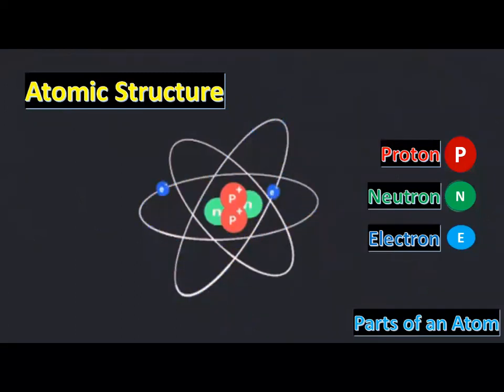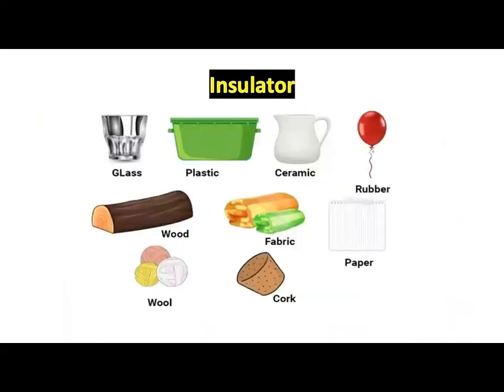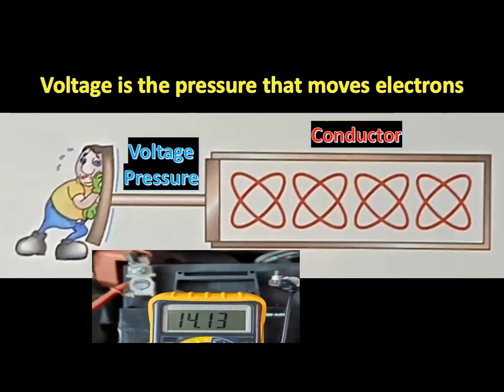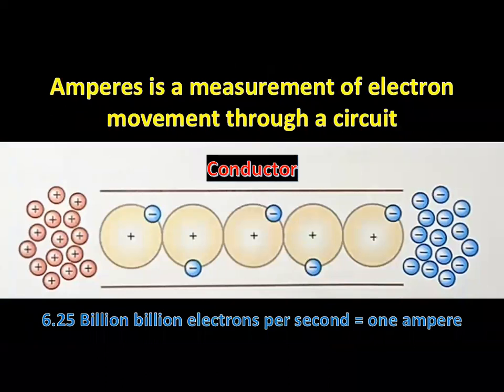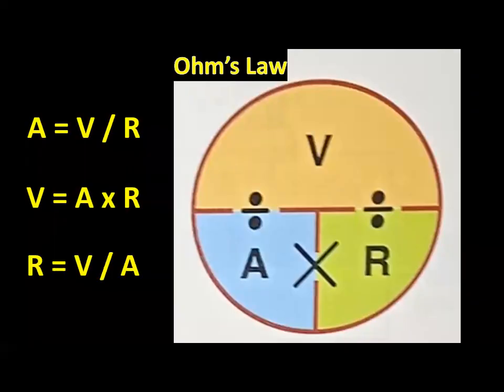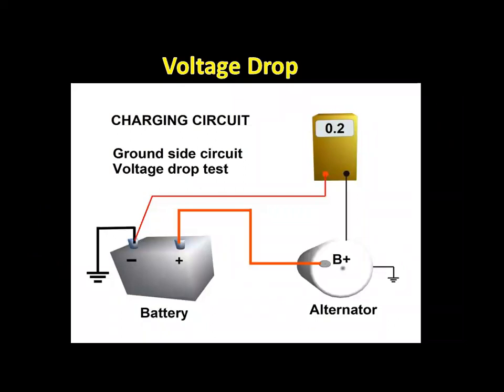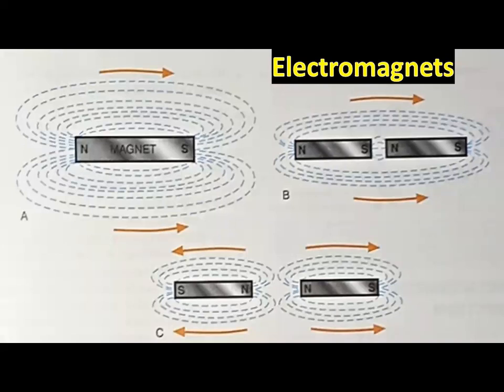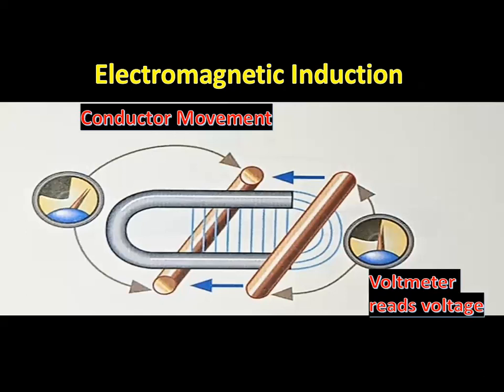Understanding the Principles of Basic Electricity and Electrical Circuits | Vehicle Electrical Sys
Training & consultancy: Leadership & Management, Fleet Management, Automated Fleet Cost Performance Monitoring/Tracking System, Transport Operations, Distribution & Logistics, Health & Safety Mgt, Risk Assessment/Management, Permit to Work System, Fleet & Transport Audit